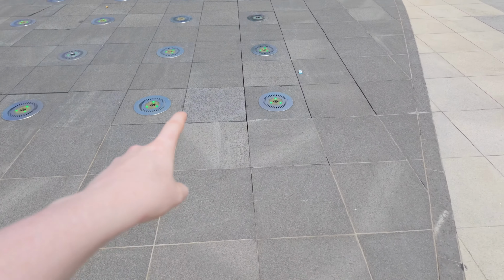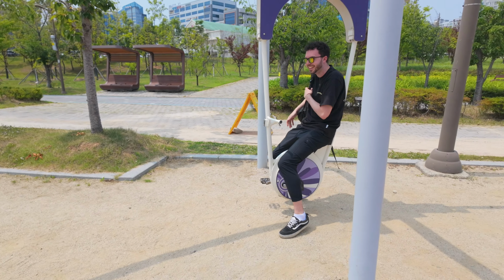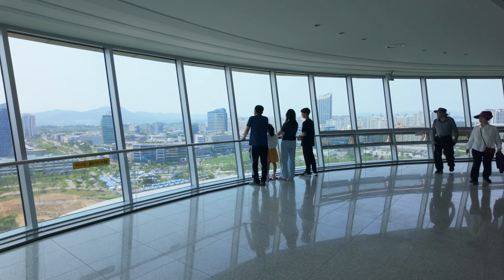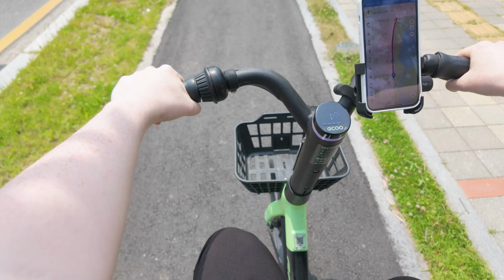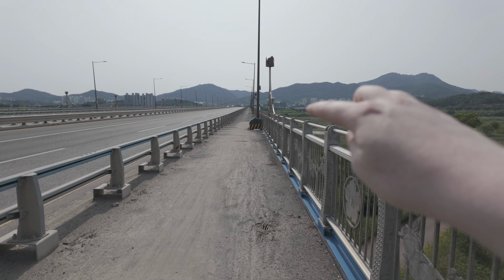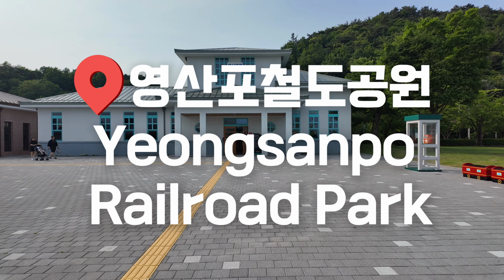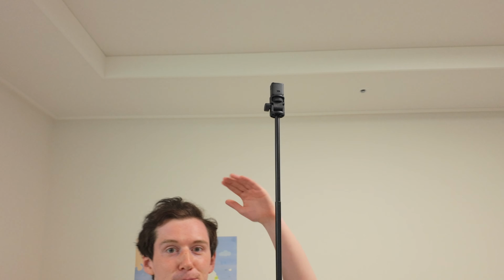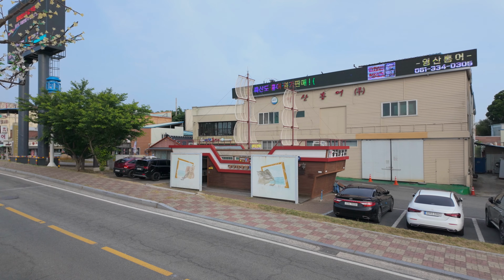Korea's Fields of Gold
Naju was such a beautiful city. Kind people, lovely views, and SO MANY FESTIVALS everywhere?! I already want to go back!

This video includes:
- a lake park
- a railway park
- a scenic bicycle ride
- the best hanbok dance performance I've ever seen
- kids that love Harry Maguire
- & much more